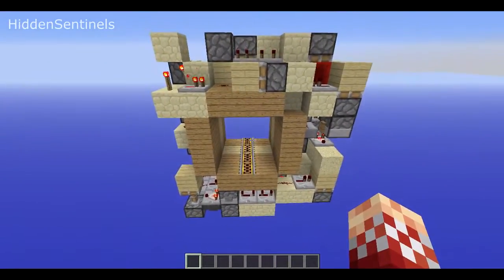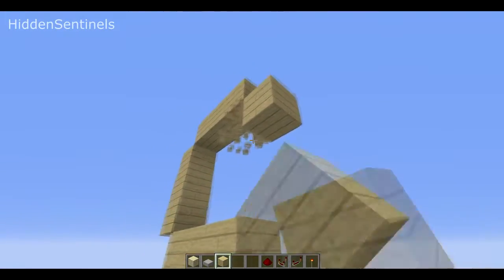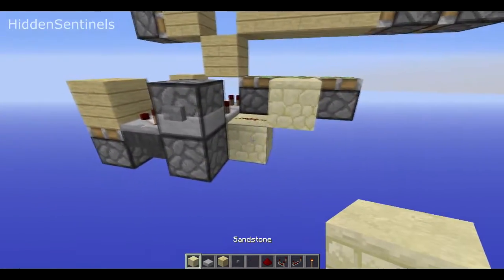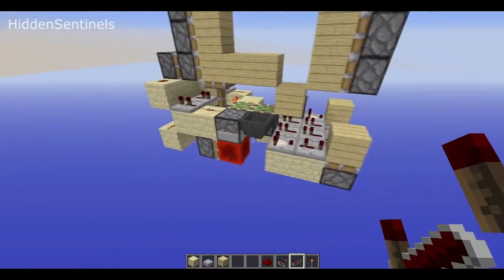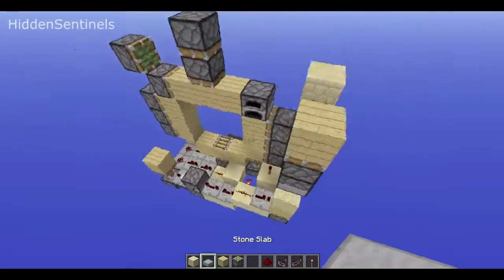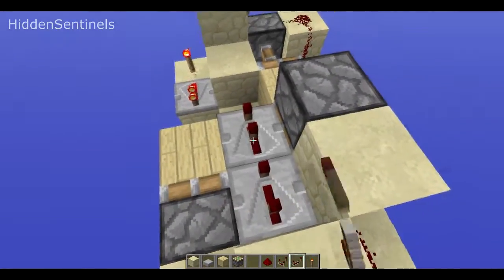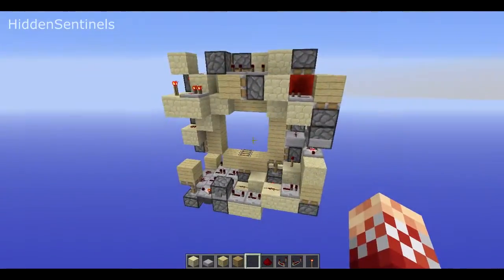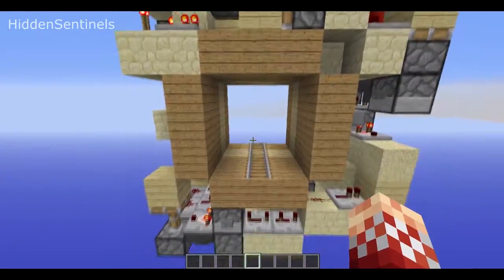[Redstone] 3x3 Rail Door!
I'm back once again with a new video! I'll try and upload more, but college is getting in the way of things. Semi-regular uploads coming soon. Have fun!
Follow my happenings!